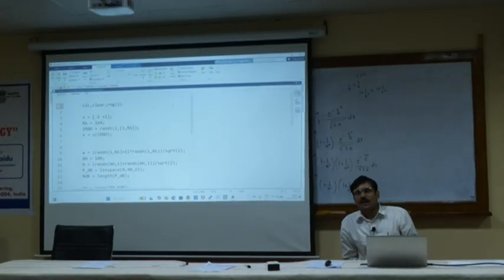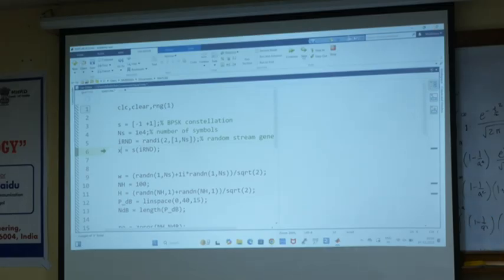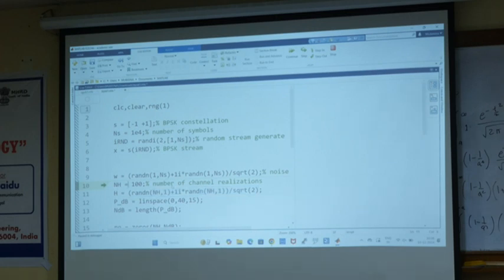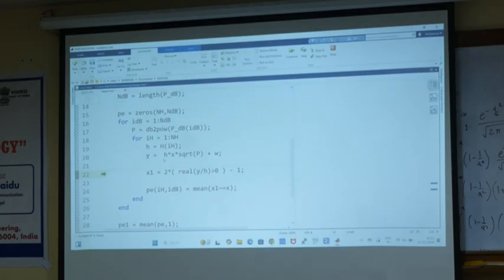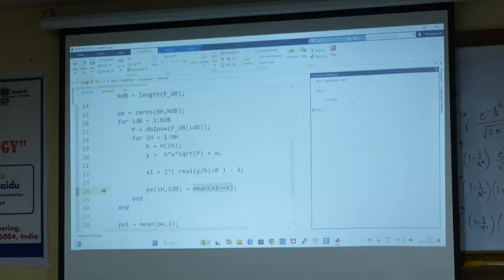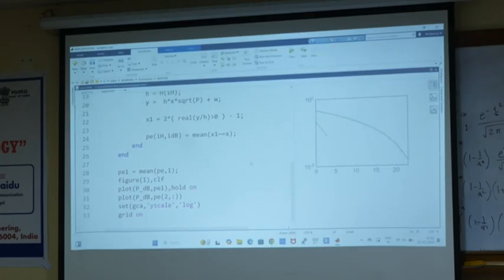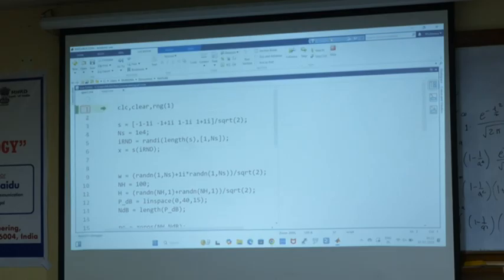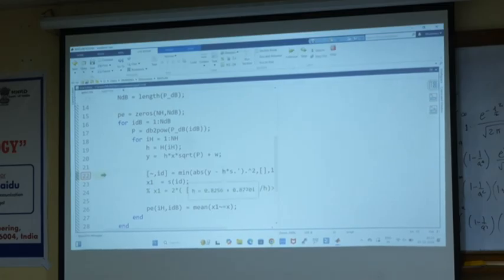Simulations: Advanced Wireless Communications: Implementation (or Simulation) of BPSK & QPSK for ...